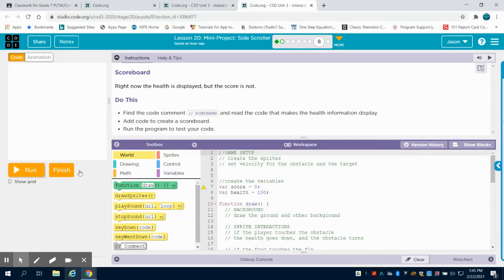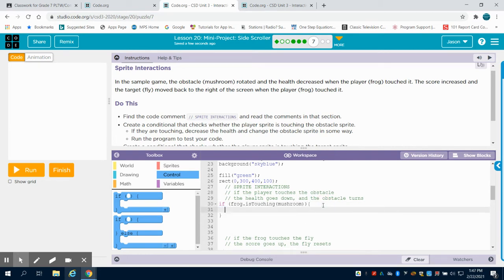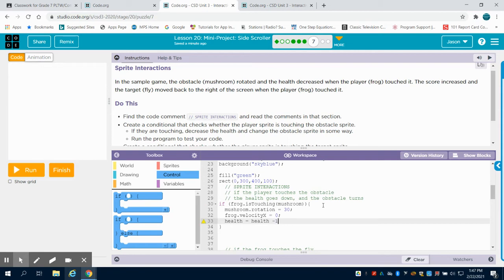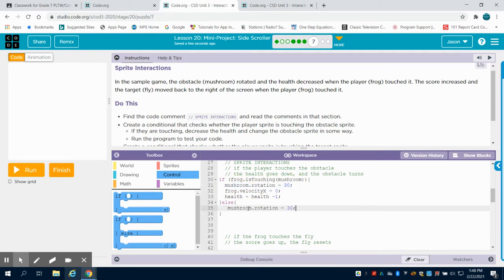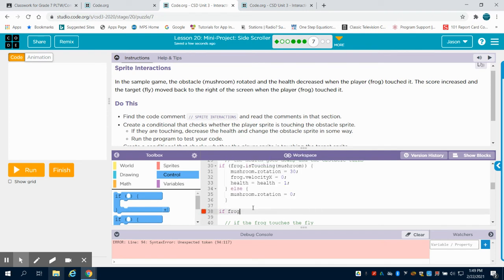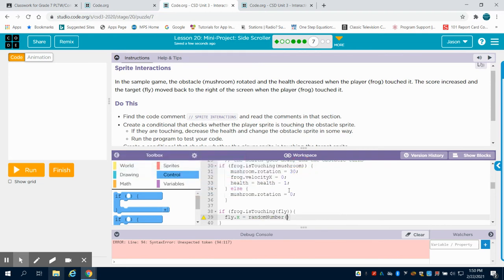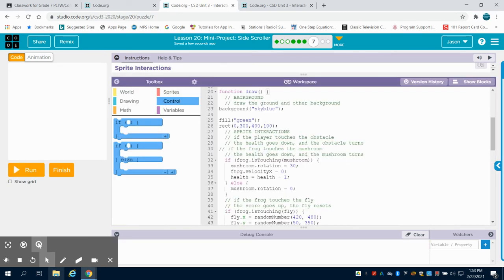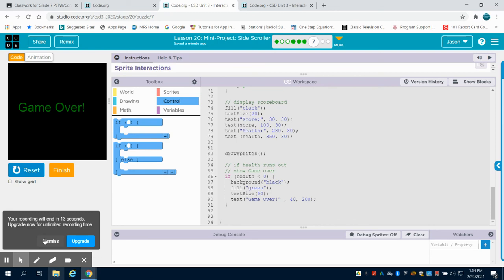Code.org Lesson 20 Side Scroller Assessment Bubbles 7 Sprite Interactions